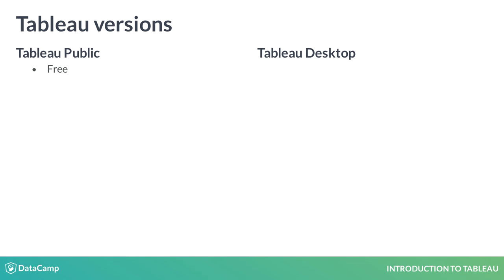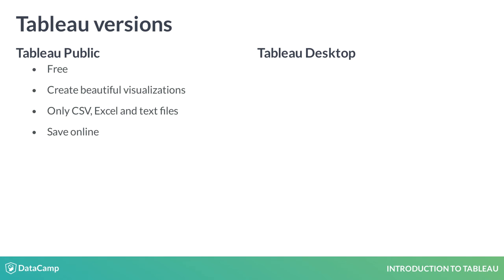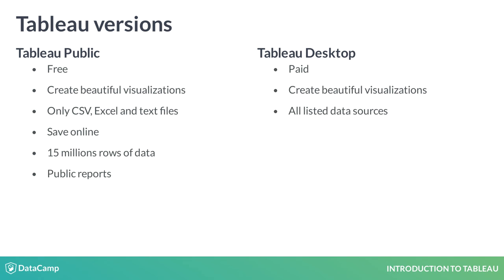Tableau introduction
Tableau is a powerful and fastest growing data visualization tool used in the Business Intelligence Industry. ... Tableau helps create the data that can be understood by professionals at any level in an organization. It also allows non-technical users to create customized dashboards.